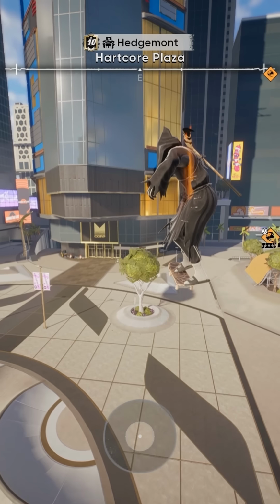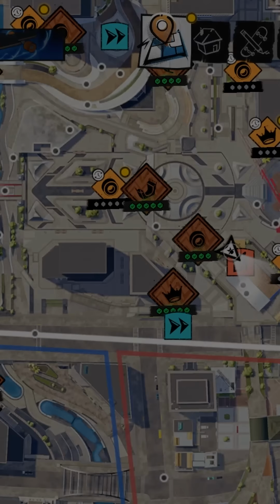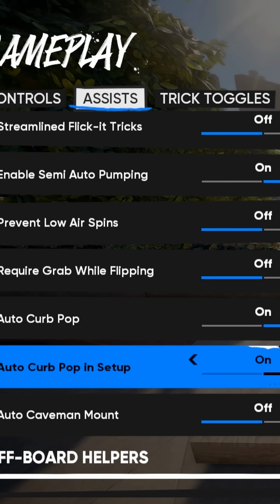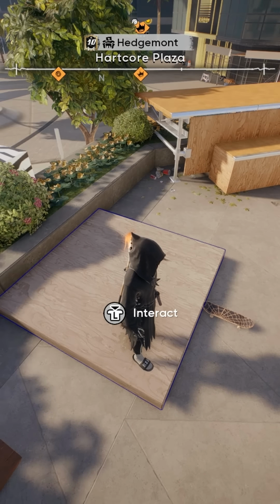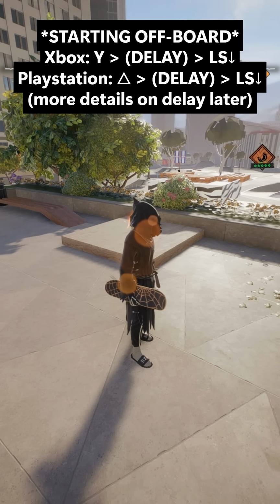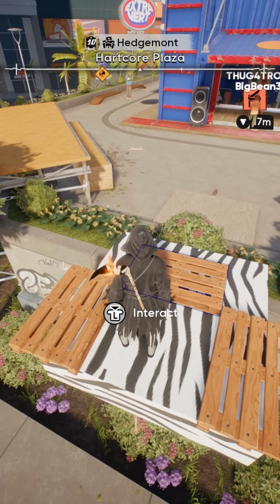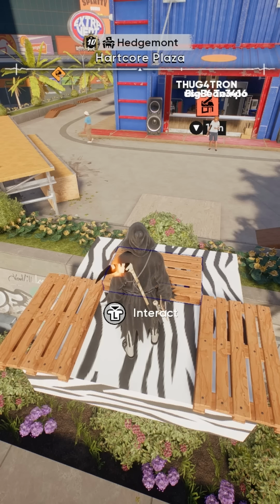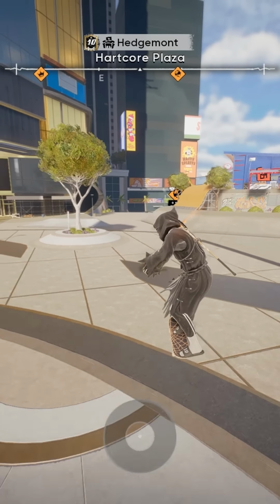Skate. H3r0c Bounce Glitch Tutorial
EA: Evolsive